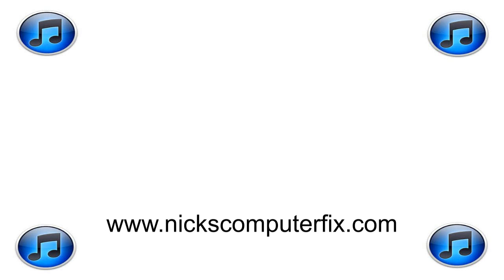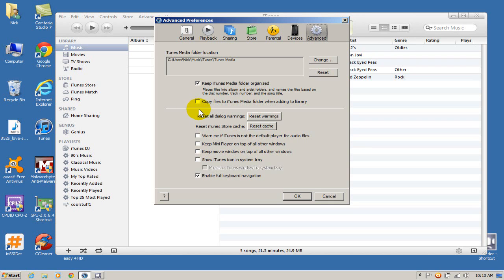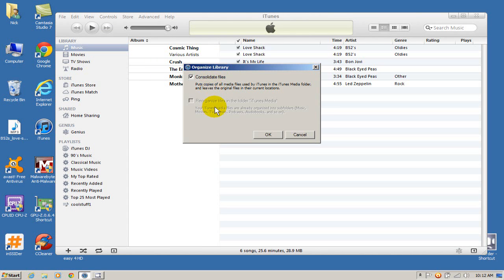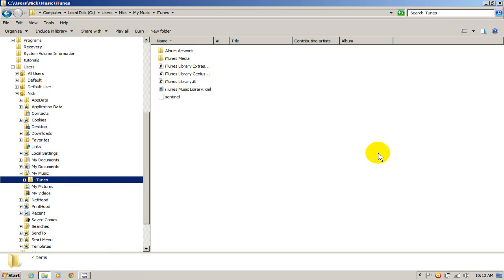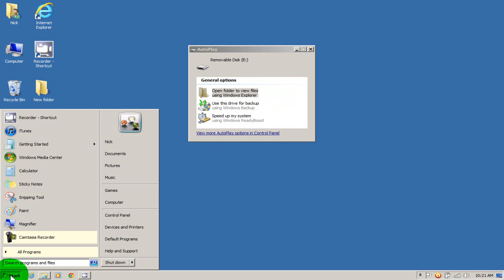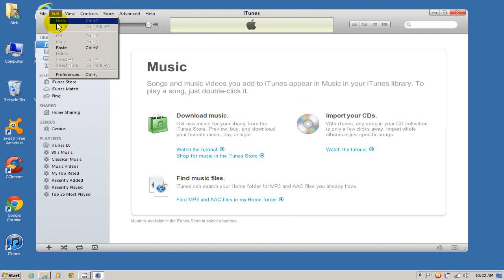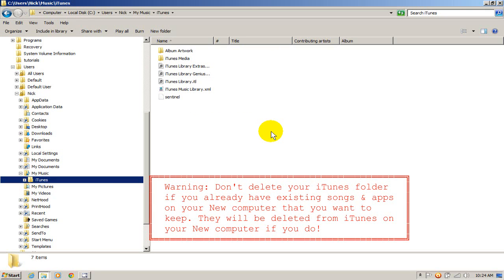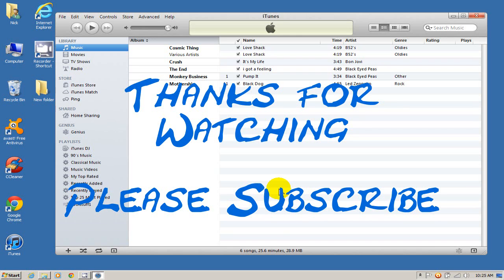How to transfer iTunes library to a New computer Free & Easy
This video shows how to transfer iTunes library from one computer to another Free & Easy. Transfer itunes music to a new computer.

So basiclly, if you want the same music, playlists and apps on your new computer that you have on your old computer just follow along with me in my easy video tutorial.  This way you can sync up your ipod, ipad, itouch and iphones with iTunes on your new computer.